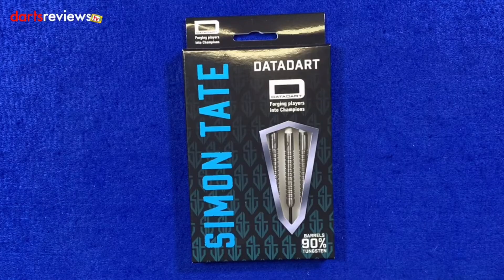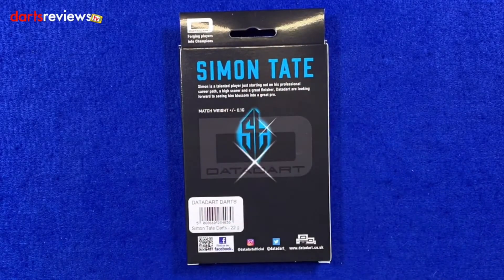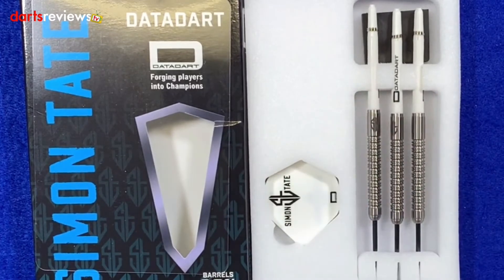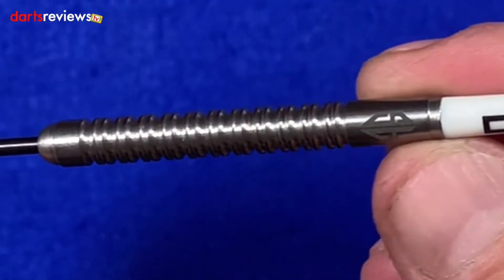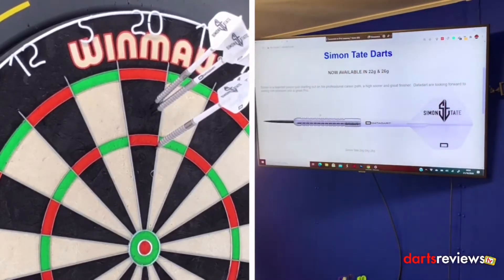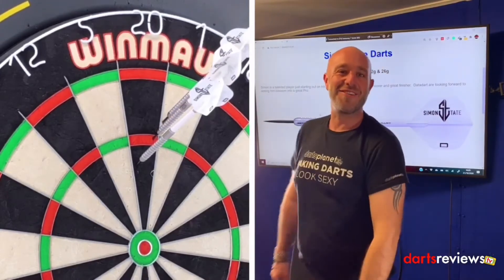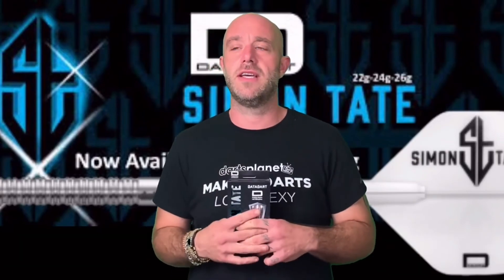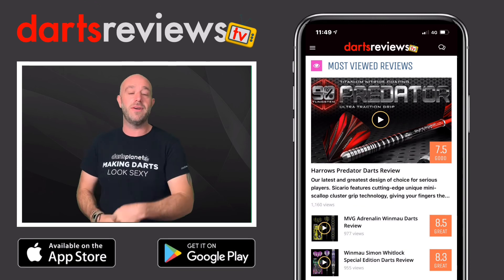Datadart Simon Tate Darts Review | Darts Reviews TV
Darts Reviews TV (in association with Darts Planet TV) review the Datadart Simon Tate Darts.

Product Information:

• 90% Tungsten
• 3 x Darts Per Set
• 1 x Set of Datadart Simon Tate Signature Flights
• 1 x Set of White Datadart Signature Nylon Stems